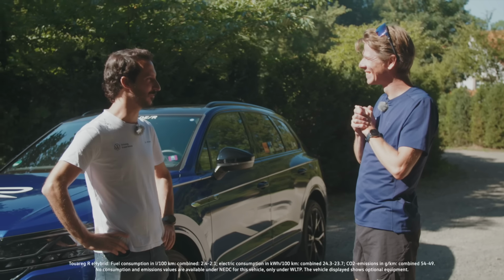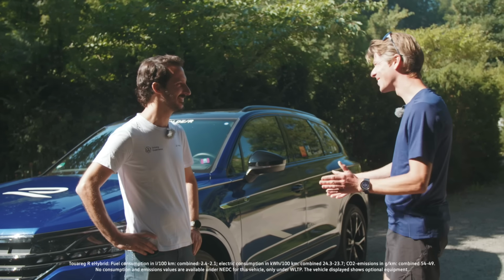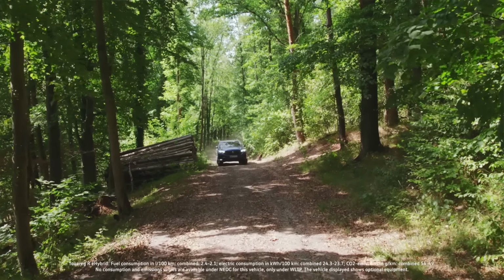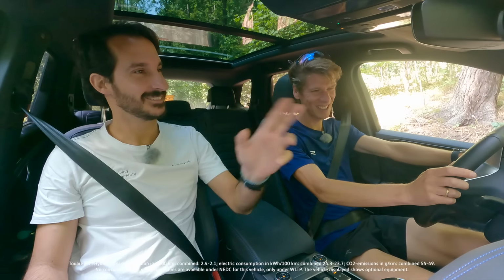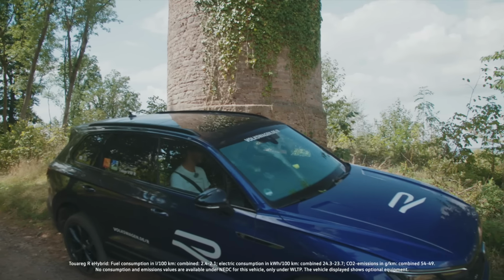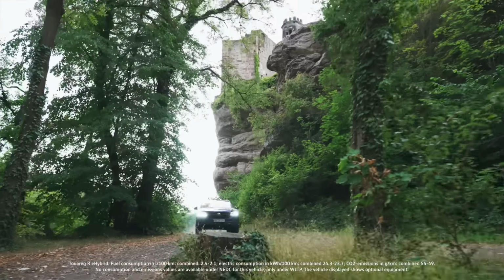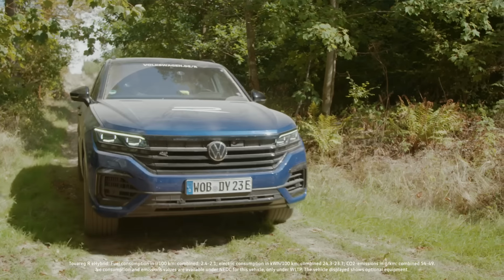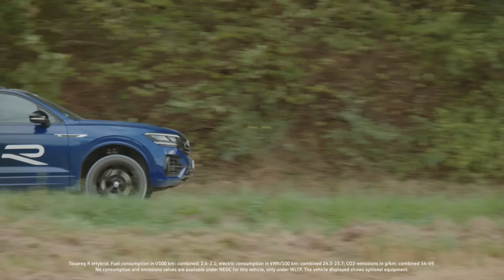Our Touareg R in offroad mode | Volkswagen R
The Touareg R is a beast on and off the road. Volkswagen R trailrunner Florian Reichert and Manuel from the Volkswagen R Driving Experience took our Touareg R for a little ride on the trails to experience what it is capable of in offroad mode.
Touareg R eHybrid: Fuel consumption in l/100 km: combined: 2.4-2.1; electric consumption in kWh/ 100 km: combined 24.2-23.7; CO2-emissions in g/km: combined 54-49. No consumption and emissions values are available under NEDC for this vehicle, only under WLTP. The vehicle displayed shows optional equipment.